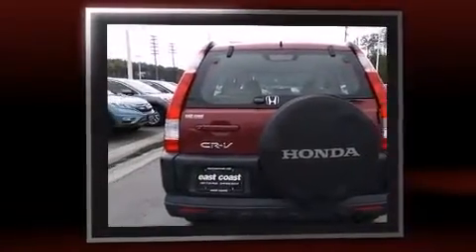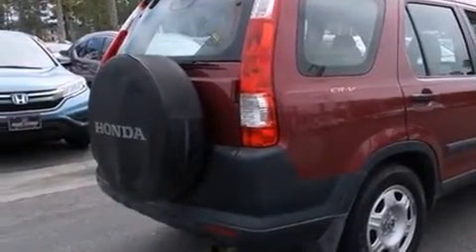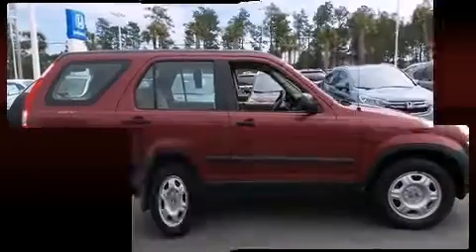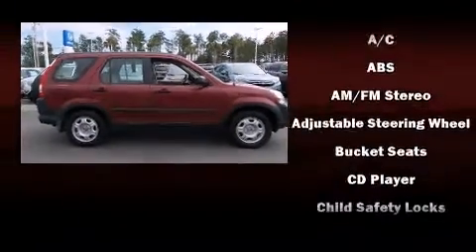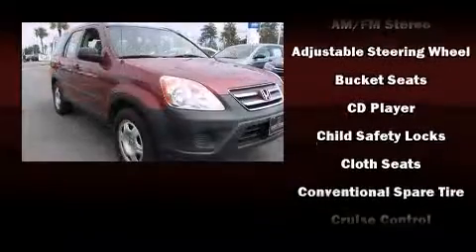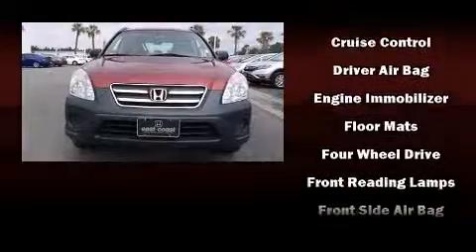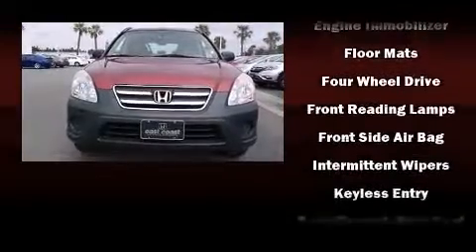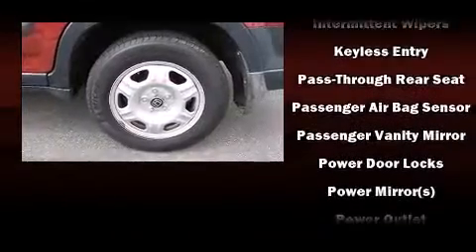2005 Honda CR-V 4WD LX AT with cruise and cd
8756 A Highway 17 Bypass South

Take command of the road in the 2005 Honda CR-V. It features four-wheel drive capabilities, a durable automatic transmission, and a 2.4 liter 4 cylinder engine. Top features include air conditioning, front and rear reading lights, a rear window wiper, a tachometer, power windows, remote keyless entry, cruise control, and more. Honda ensures the safety and security of its passengers with equipment such as: head curtain airbags, front SIDE impact airbags, traction control, brake assist, a panic alarm, and 4 wheel disc brakes with ABS. Electronic stability control ensures solid grip atop the road surface, no matter how challenging the driving conditions. It also arrives with a Carfax history report, providing you peace of mind with detailed information. We pride ourselves in the quality that we offer on all of our vehicles. Please don't hesitate to give us a call.